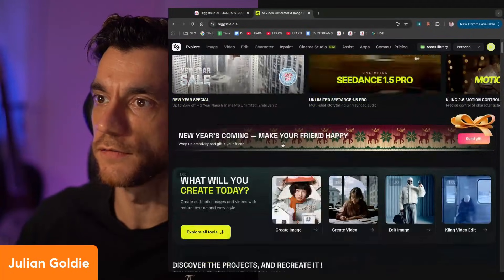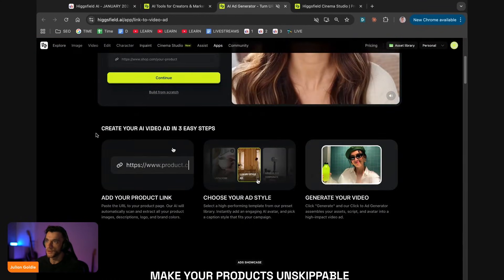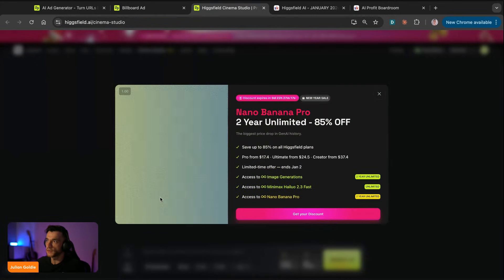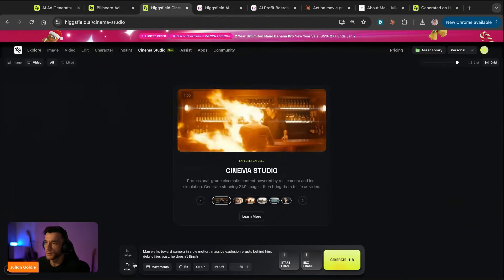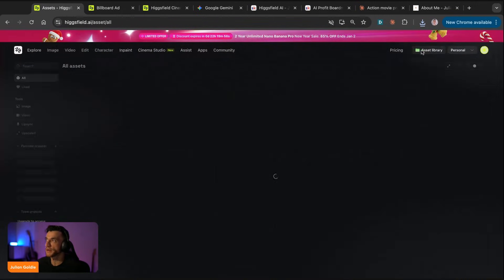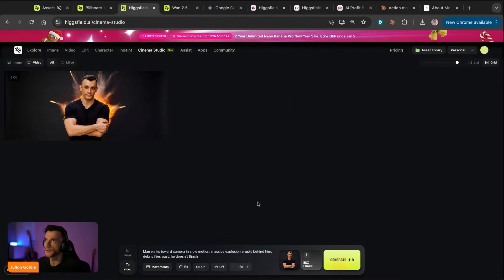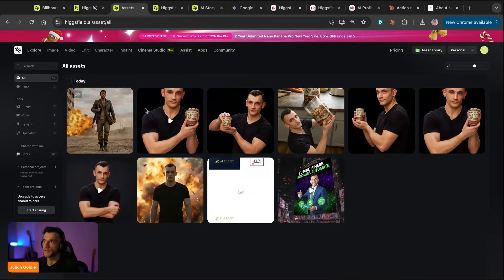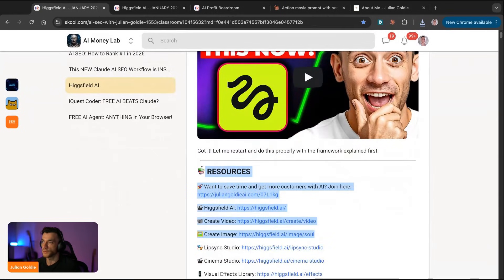Higgsfield AI is INSANE! (Best AI Video Generator of 2025?)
Exploring Higgsfield AI: Revolutionary Video Creation & Editing Tools!

In this episode, we dive into Higgsfield AI, an advanced platform for AI-driven video creation and editing. We review its powerful dashboard and various features, including content creation, visual effects, AI-generated videos, and video ads. We also demonstrate using tools like Cling 2.5 Turbo for generating videos, UGC models, and face swaps. Additionally, we test its capabilities for creating cinematic videos, custom prompts, billboard ads, avatars, and more. Throughout the video, we encounter pop-ups and discuss the platform's pricing plans. Join us as we explore the potential and limitations of Higgsfield AI, complemented by insights from the AI Success Lab and AI Profit Boardroom.

00:00 Introduction to Higgs Field AI
00:07 Exploring the Dashboard and Features
00:38 Testing Video Creation Tools
02:02 Creating AI-Generated Ads
04:17 Generating Cinematic Videos
09:45 Using UGC Factory and Avatars
14:55 Final Thoughts and Community Resources